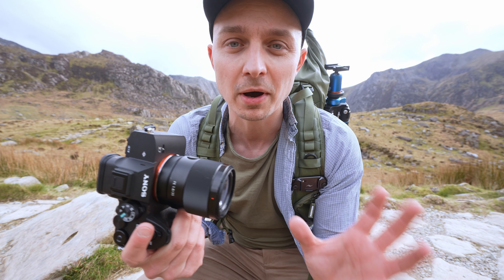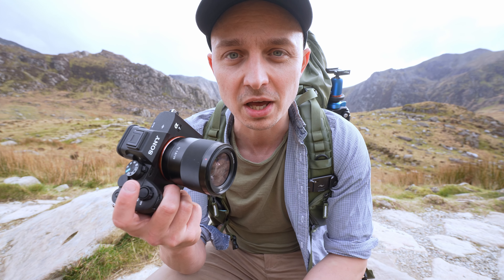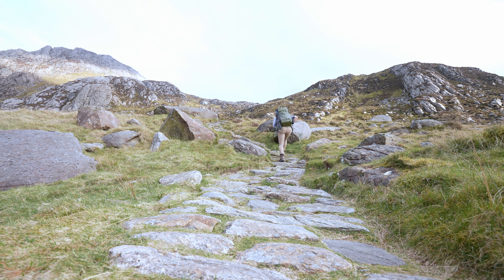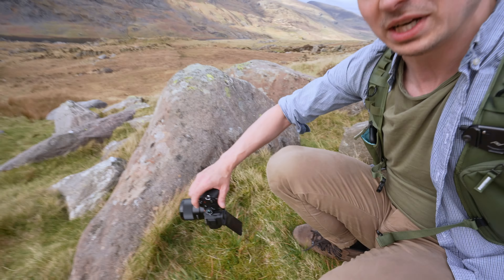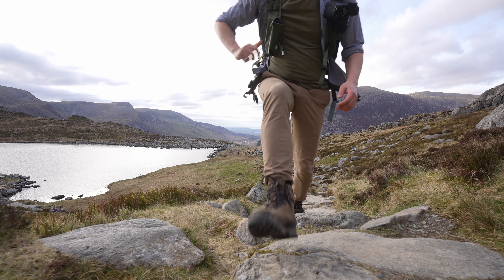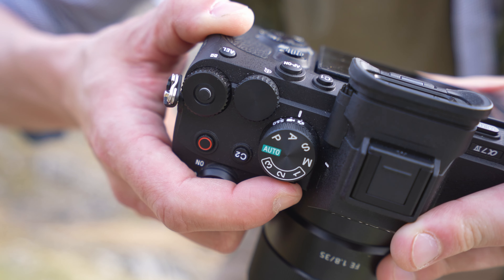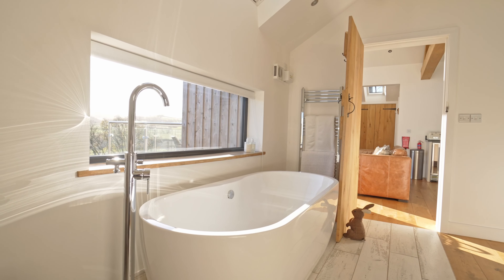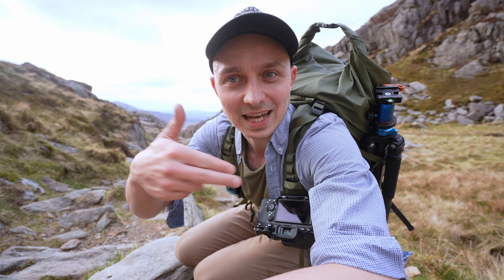5 Months with the Sony A7IV: My Final Verdict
In this video, I share my final thoughts on the Sony A7iv camera after using it for 5 months for landscape photography. I discuss the camera's features, performance, some overheating as well as a few photos taken on this hike up Tryfan.

⚡️ MY RECOMMENDED CREATOR TOOLS - Coming Soon